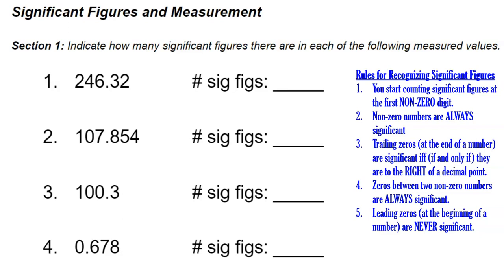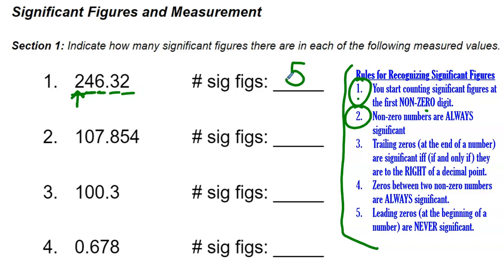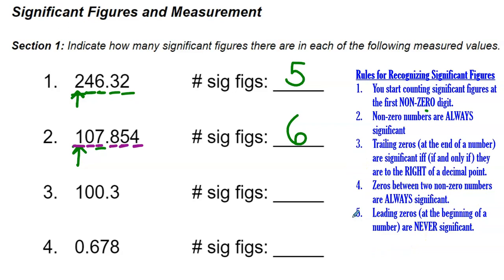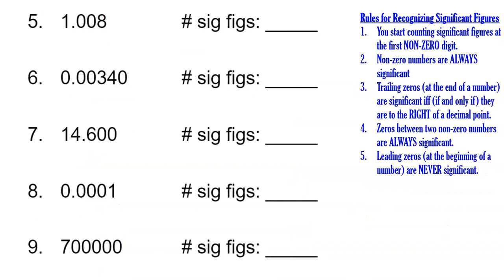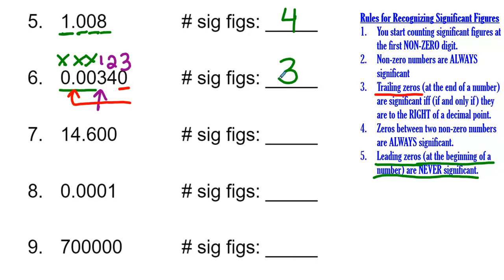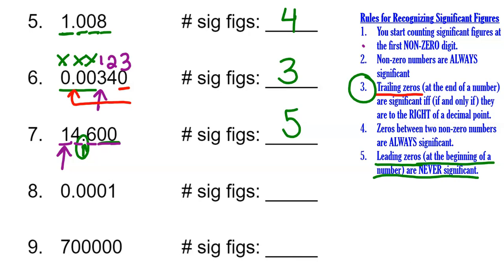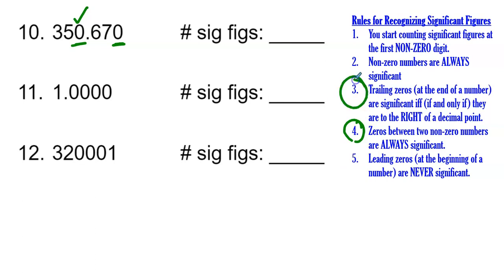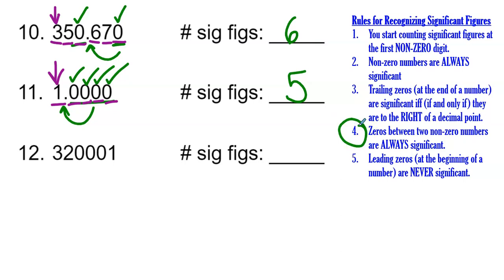Counting Significant Figures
Tutorial Video for Significant Figures and Measurement